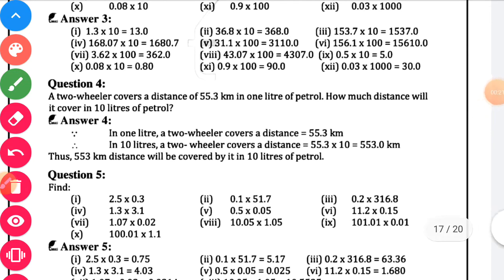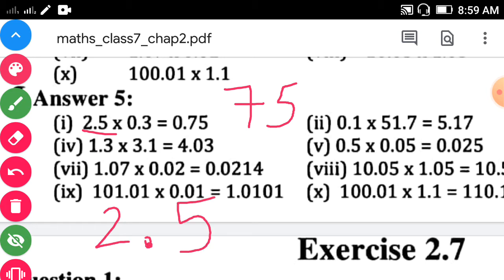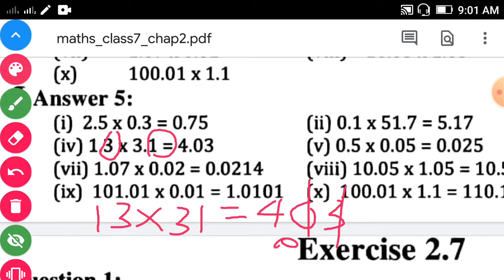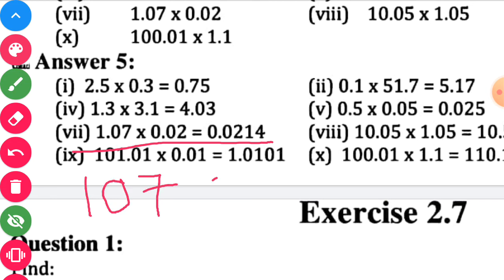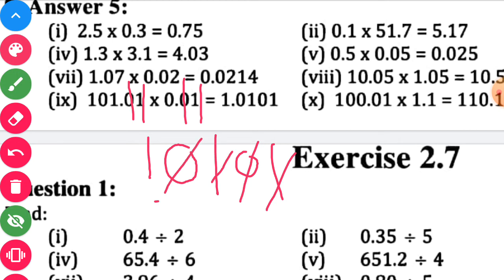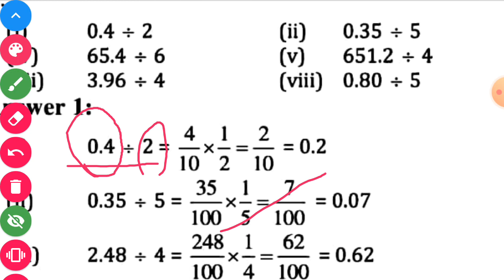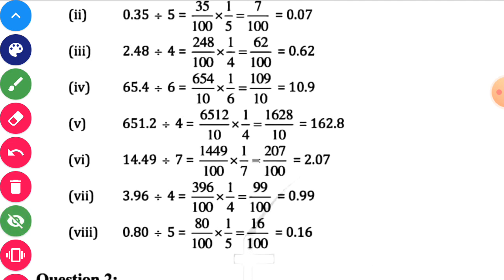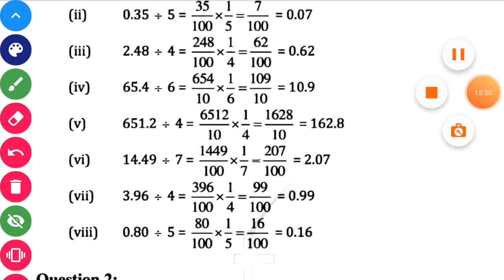08 07 2020 Rachana Maths 7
maths std 7